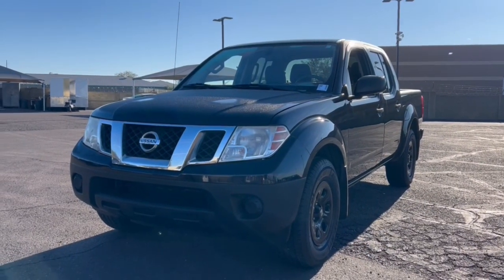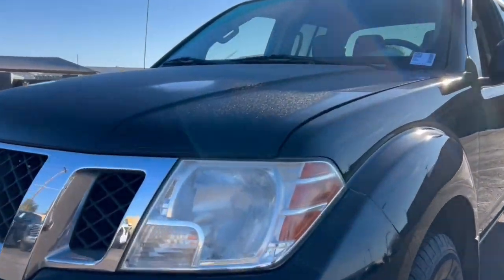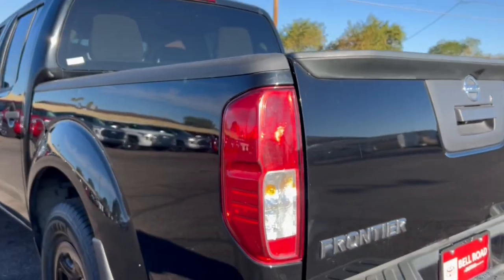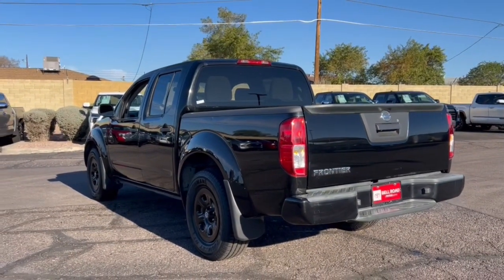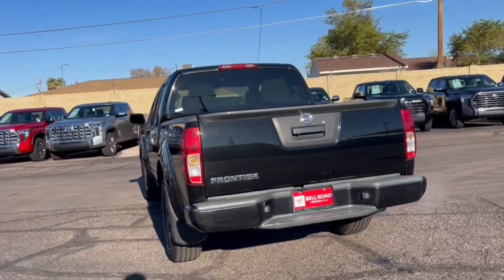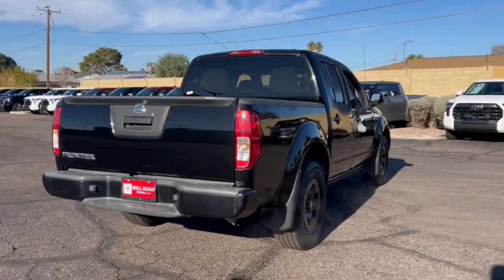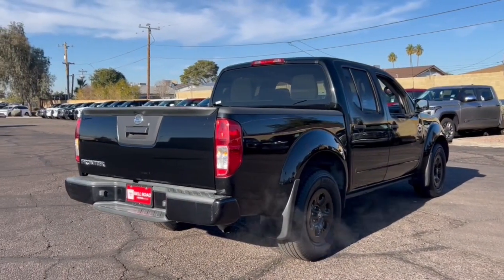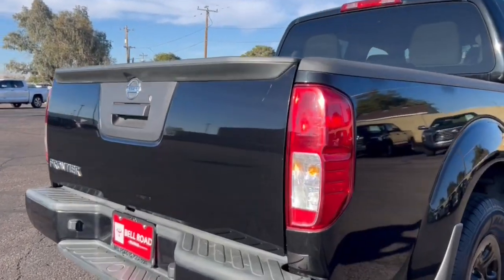2018 NISSAN Frontier Phoenix, Glendale, Peoria, Sun City, Surprise, AZ JN742869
1N6AD0ER4JN742869  Used 2018 NISSAN Frontier  available in Phoenix, Arizona at Bell Road Toyota. Servicing the Glendale, Peoria, Sun City, and Surprise, AZ area.